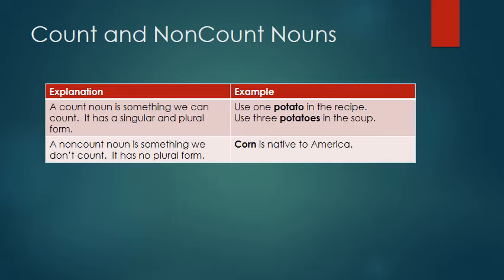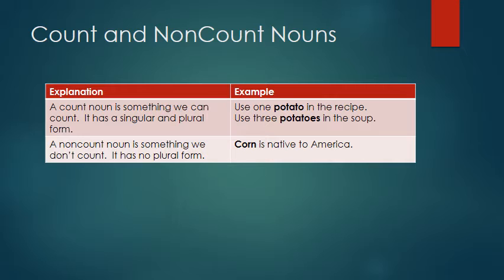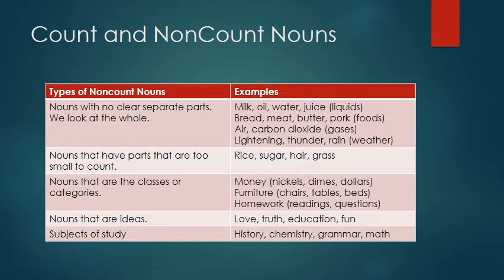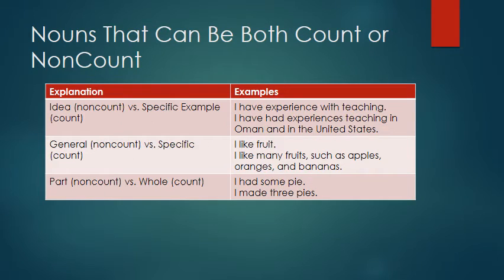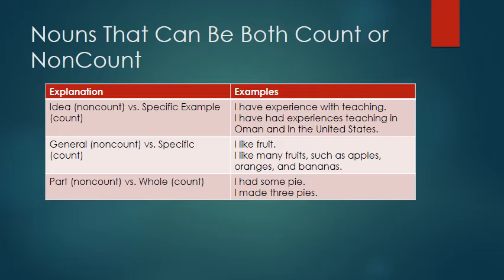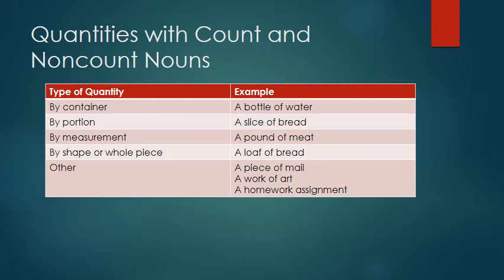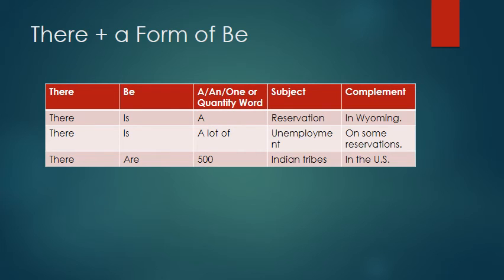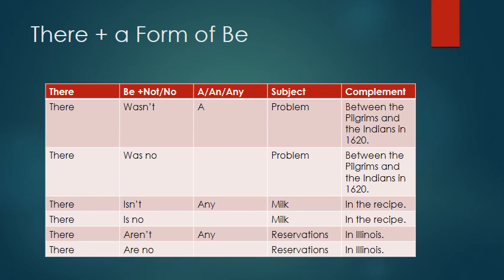Grammar in Context 5 4 to 5 8